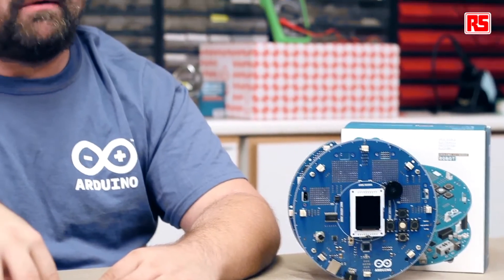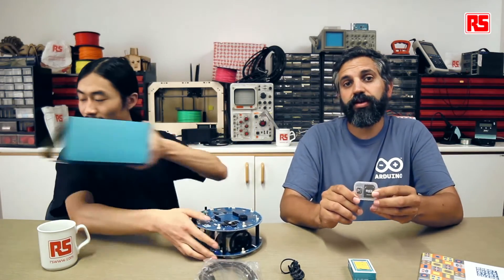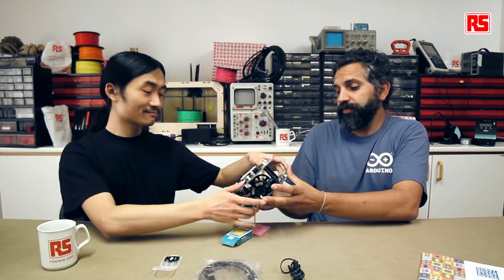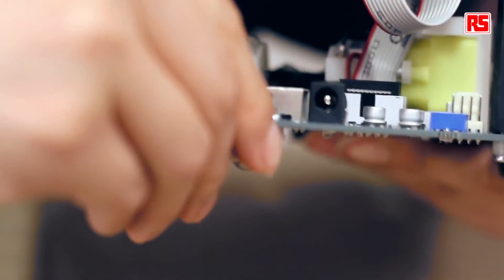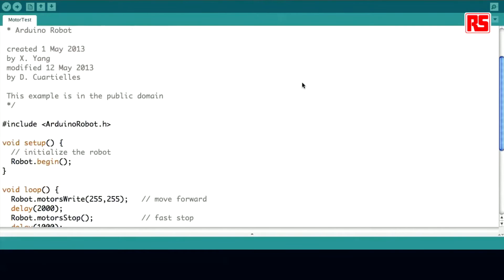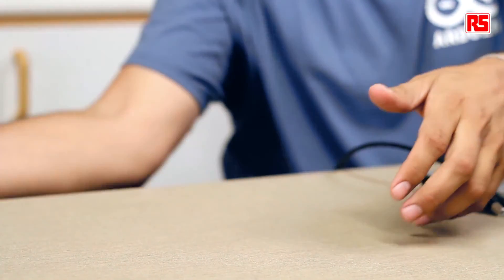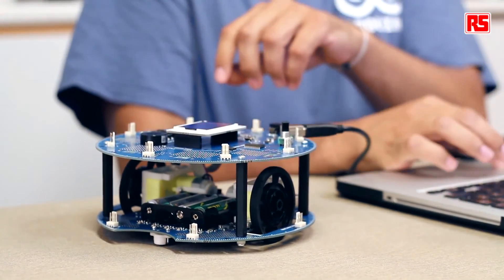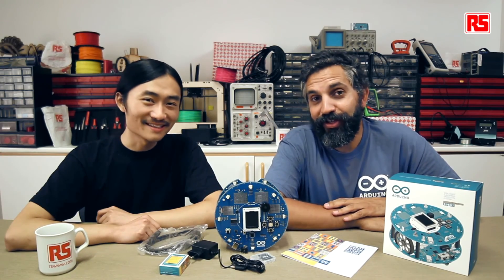Arduino Robot 影片教學一: 用戶您好! Arduino Robot簡介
這個影片會告訴您如何從包裝中取出 Arduino Robot並進行安裝，以及示範如何使用 Arduino IDE 來編寫機器人程式。